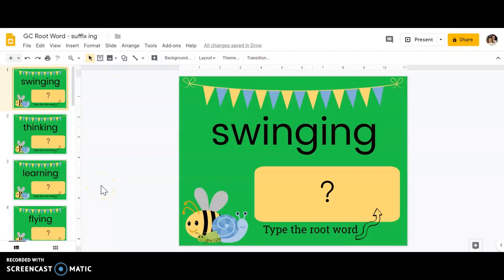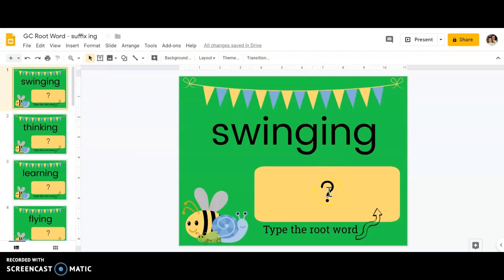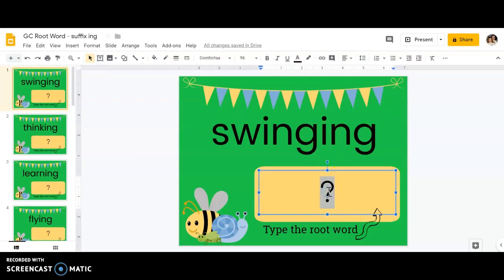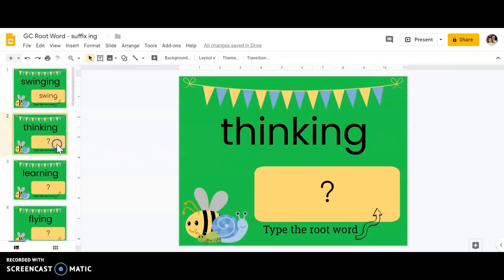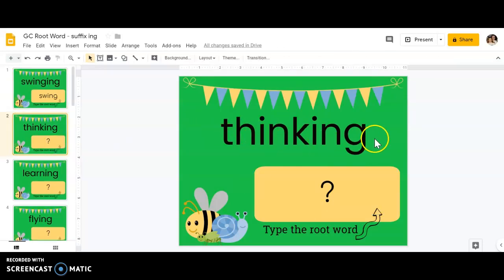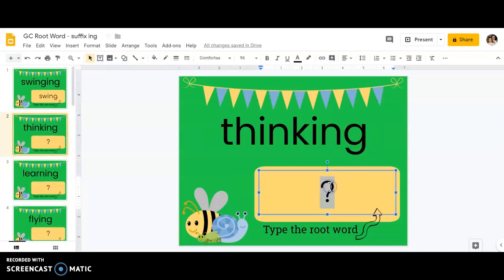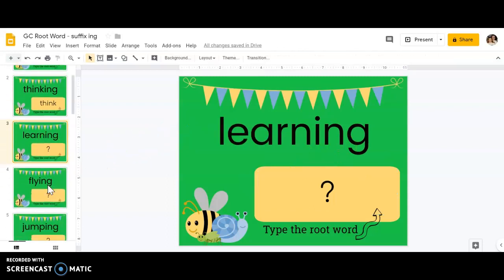GC Root Word, ing - directions